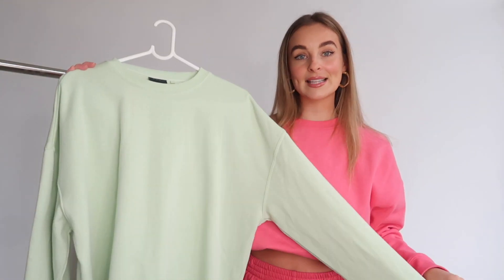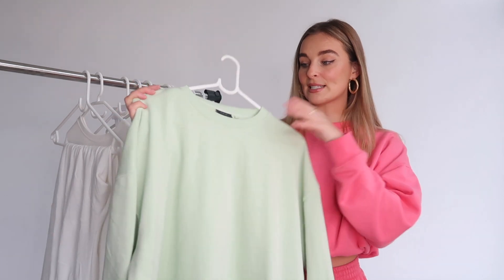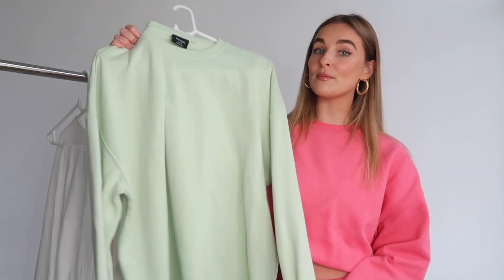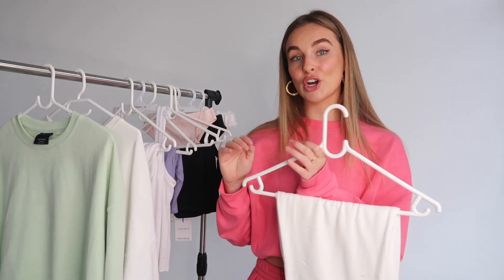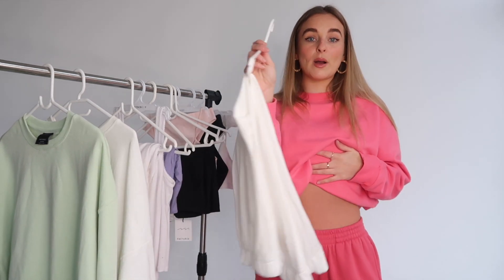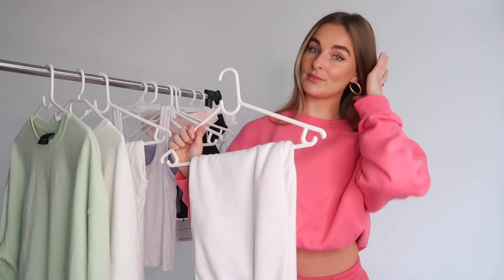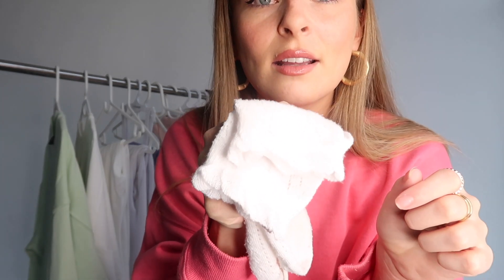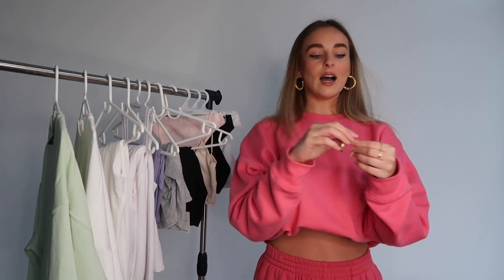COTTON ON TRY-ON HAUL: pastels, loungewear and more!